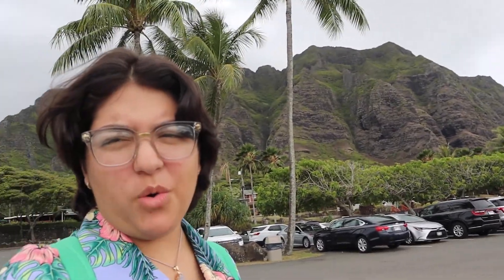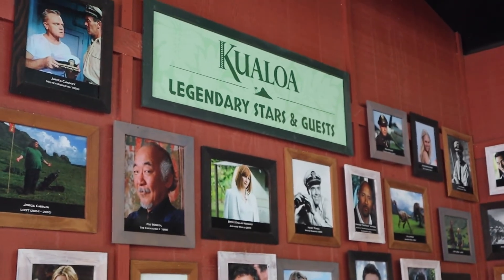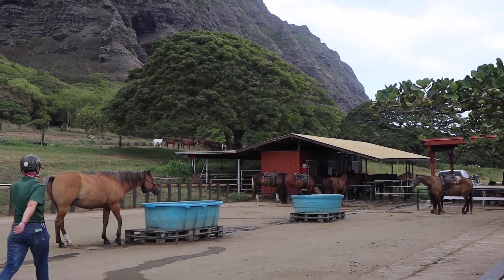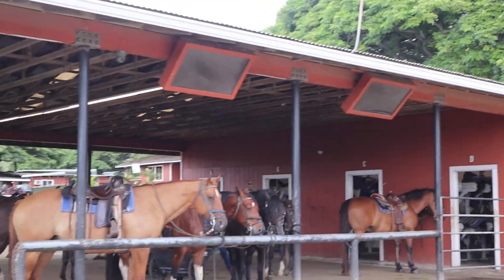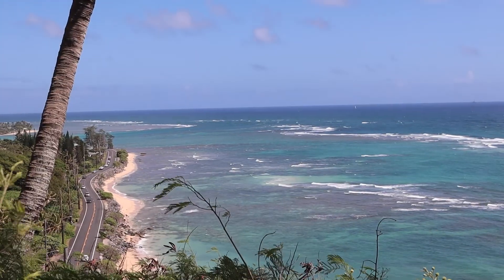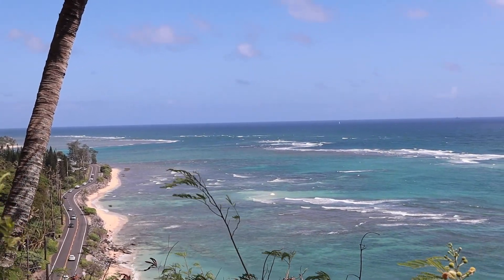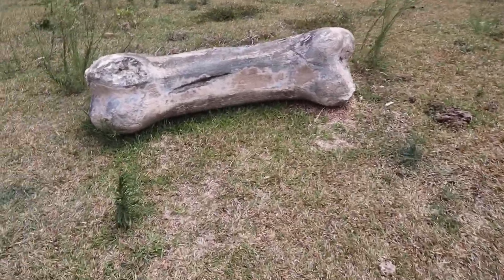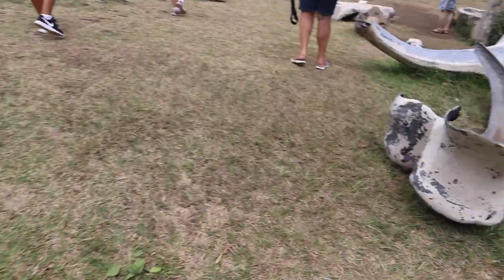Movie Filming Locations in Hawaii! (Jurassic Park and more!!!)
Vlog from a while back *July 30th, 2022* to be exact. In this vlog I visit Kualoa Ranch from when I was in Hawaii! More vlogs and movie videos to come soon.